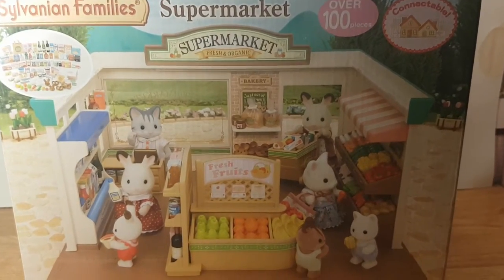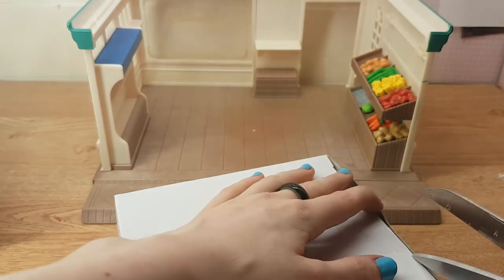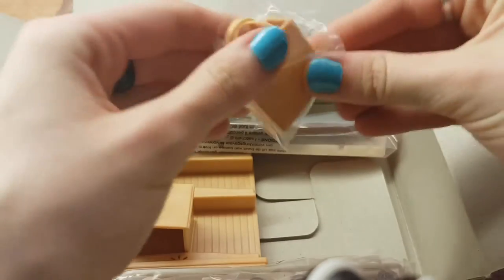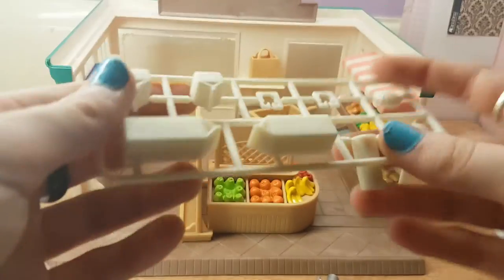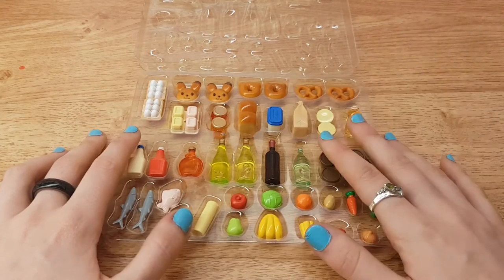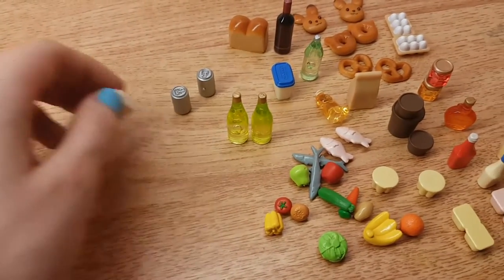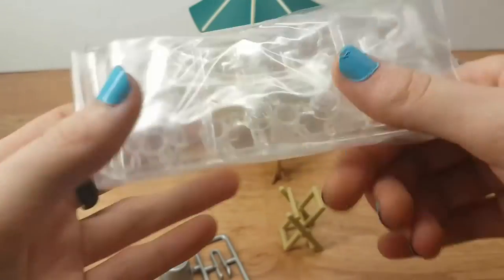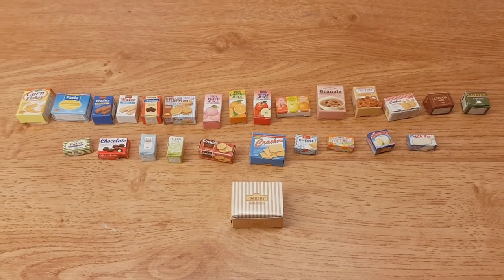Sylvanian Families: Supermarket - Unboxing Review - Kids Toys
SO MUCH FOOD! And lots of other tiny cute things! Perfect for props in videos or general play time. Not recommended for anyone under the age of 3!

No Sylvanian village is complete without a supermarket to shop at! many of the Sylvanian children love to visit this bright little supermarket which is burstin' with fruit and veg, bread, and lovely meals for the family to eat together.

Includes over 100 pieces. Figures not included.

Ive wanted this for years! I finally have one! Im so happy! You Should get one too!

These sets can be found in most toy shops and online!

LCS! :3